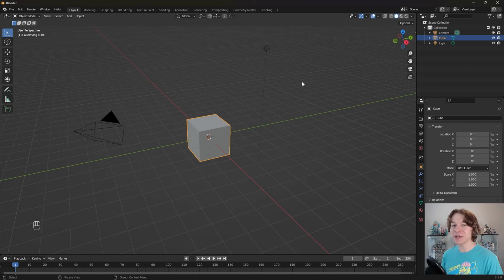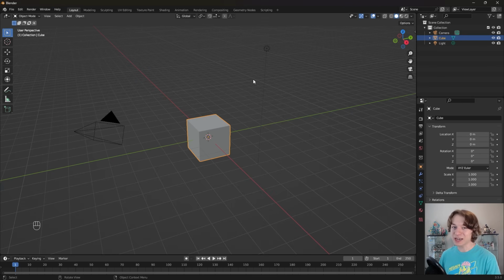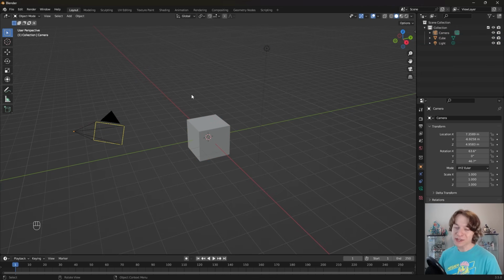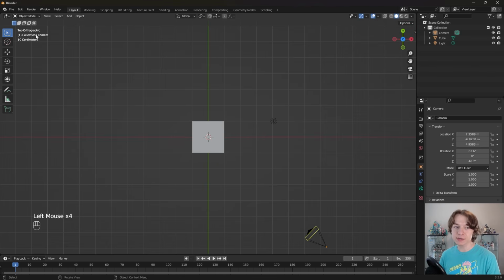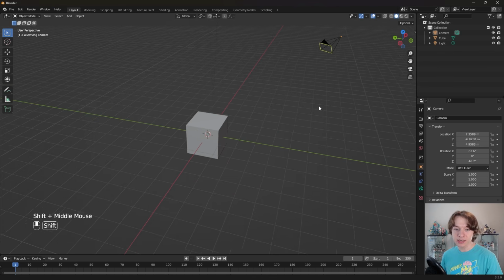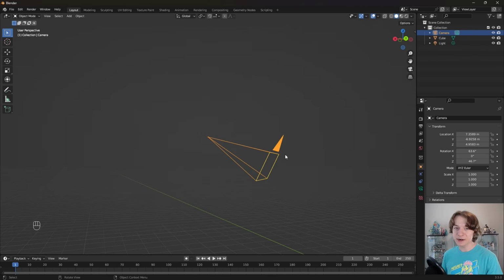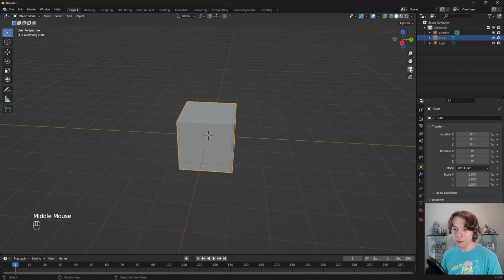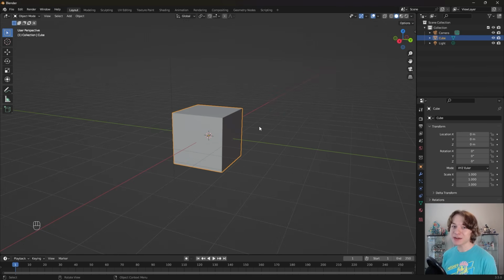Blender 3D Animation Tutorial - 3D Viewport (Part 1)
Start here to learn everything you need to know to start animating in Blender! Here, we go over how to navigate Blenders main window where you'll be spending most of your time, the 3D Viewport!

Credits:

すがきれもん - Astolfo 3D Model